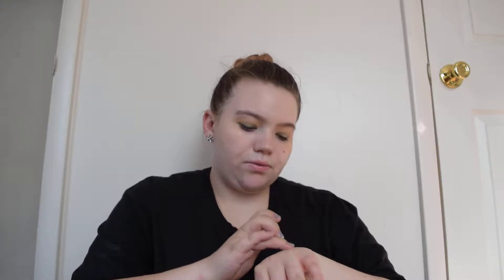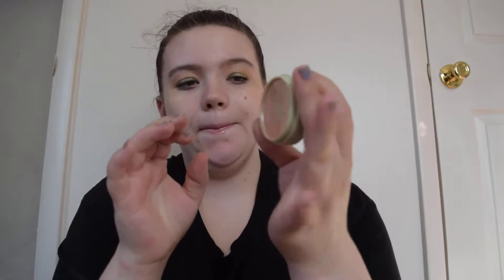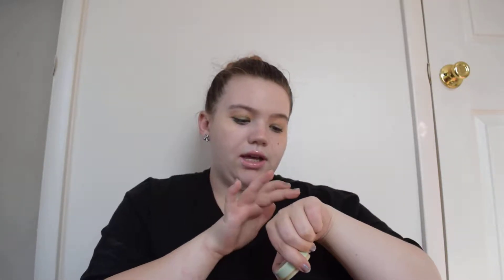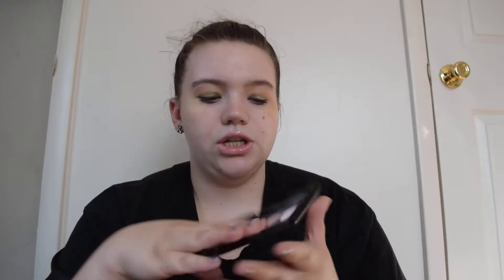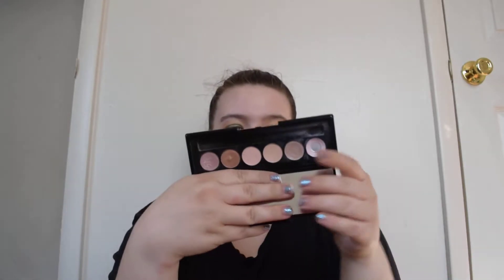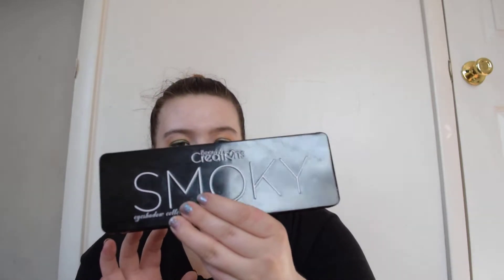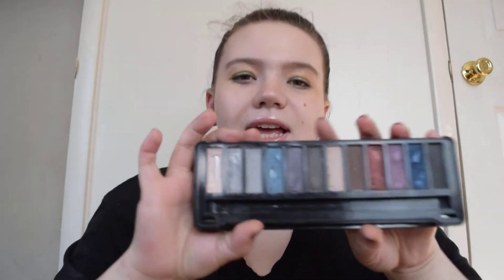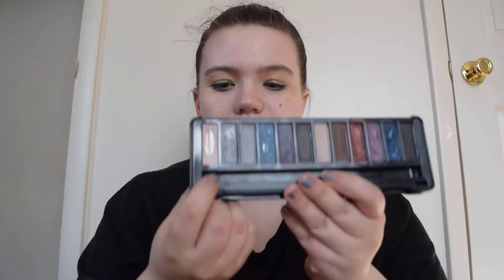Products I've Hit Pan on *Summer 2019* ~Princess_Doretta~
Products I've Hit Pan on *Summer 2019*

princess_doretta
zoedoretta_artwork